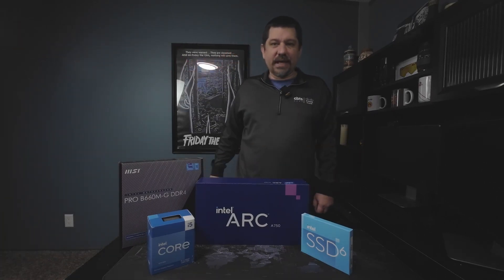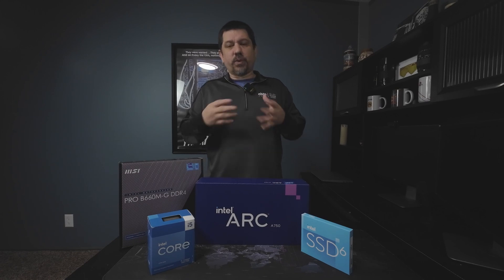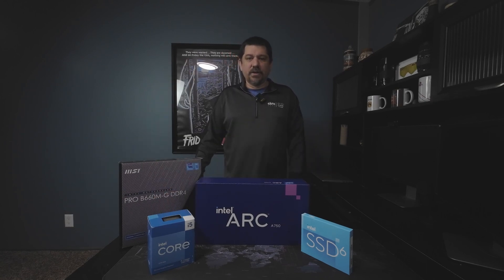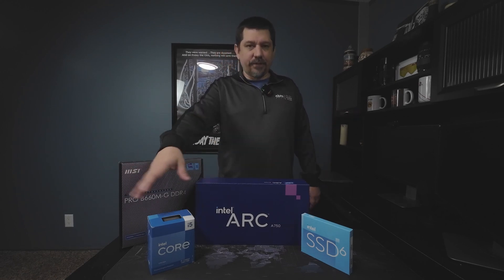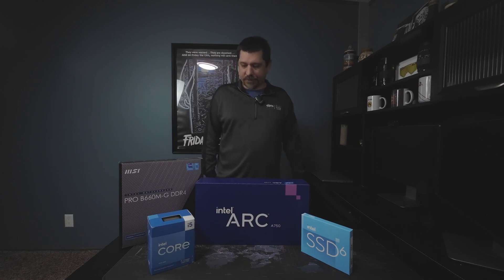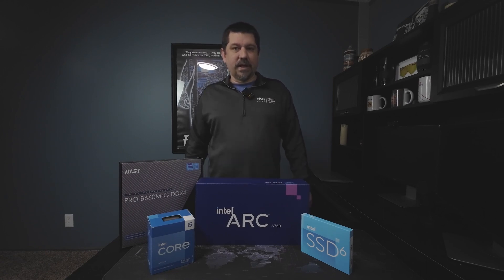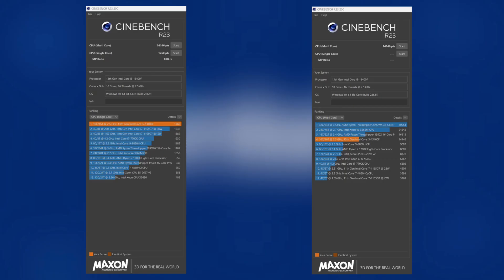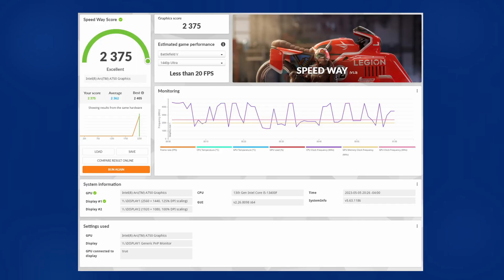Intel Arc A750 2023 - New Build with Intel Core i5 13400F - Benchmarks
New build using Intel Arc A750 paired with Intel Core i5 13400F.  Benchmarks